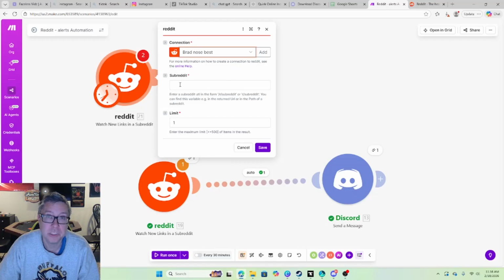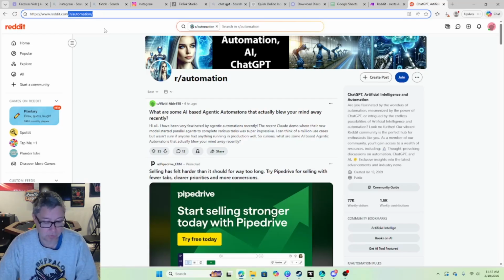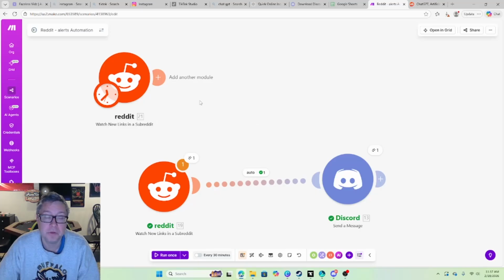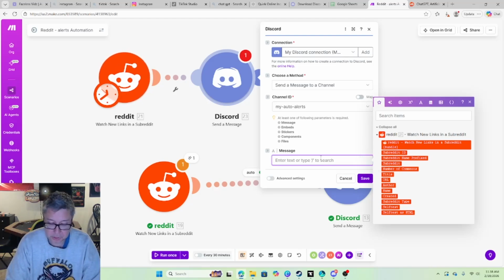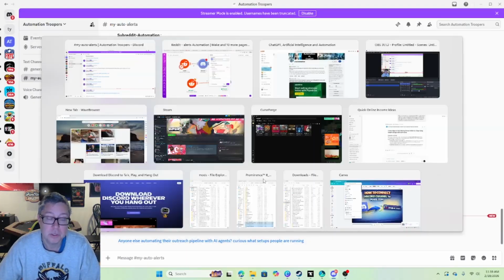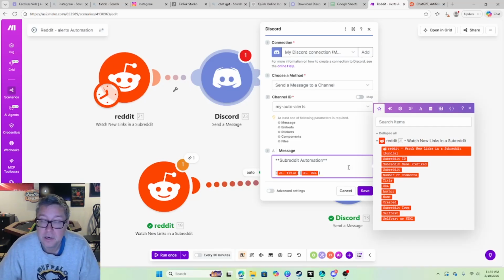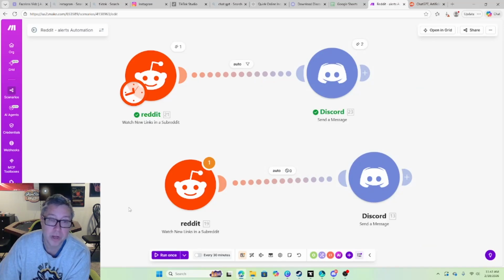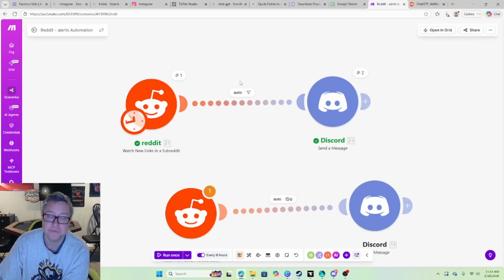Get Updates on Discord on your phone on new Subreddit links with Make.com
In this step-by-step tutorial, I’ll show you how to build a Make.com automation that monitors a specific subreddit, filters posts by keywords you choose, and automatically sends matching post links straight to your Discord channel.

Once it’s set up, you’ll receive instant updates on your phone through the Discord app — completely automated.

✅ Watches a specific subreddit
✅ Filters new posts based on your custom keywords
✅ Sends matching post links to your Discord channel
✅ Lets you control how often the scenario runs
✅ Delivers alerts directly to your phone via Discord

This is perfect if you want to:

Monitor niche topics

Track leads or opportunities

Watch trending keywords

Stay ahead of breaking posts

Build automated alert systems

How to connect Reddit to Make.com

How to filter posts using keyword logic

How to send messages to a Discord channel

How to schedule the scenario to run as often as you like

How to test and fine-tune your automation

You can run this automation every few minutes, hourly, or on any schedule you choose.

🛠 Tools Used

Make.com

This workflow can easily be expanded to:

Track multiple subreddits

Send alerts to Telegram instead

Log posts into Google Sheets

Use OpenAI to summarize posts before sending

I post regular tutorials on Make.com, Discord integrations, Reddit monitoring, AI workflows, Google Sheets automations, and more.